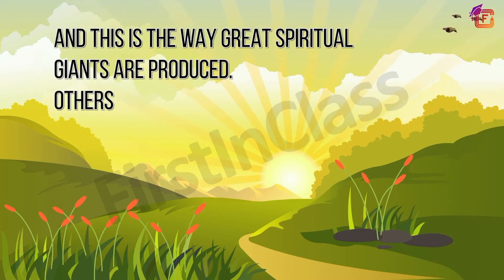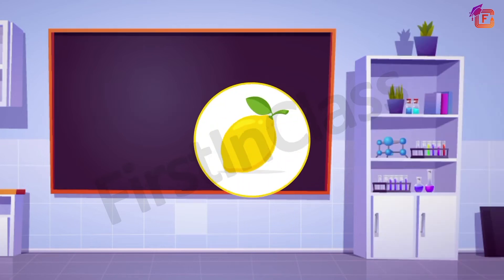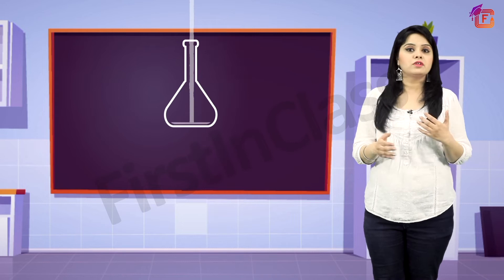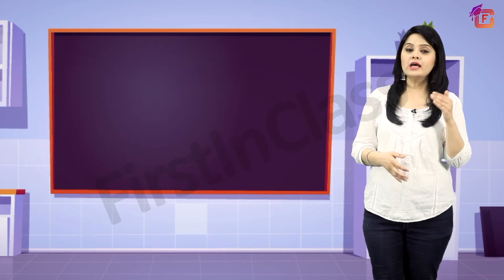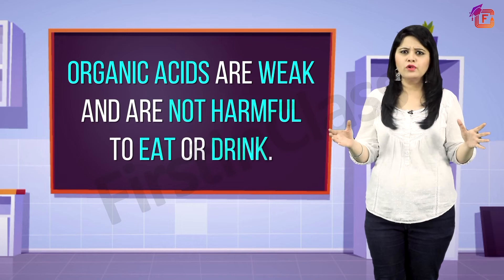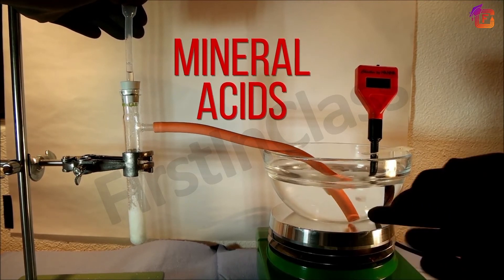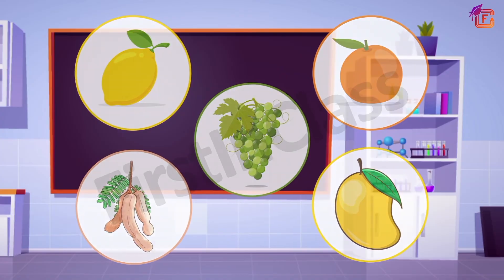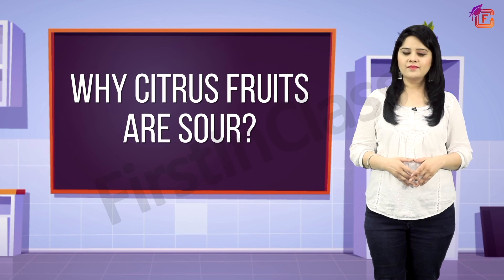Organic Acids and Mineral Acids | Class 10 | NCERT | Chemistry | T2a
Acids are organic substances with acidic characteristics. Acid is also a chemical species that may react with a base to create salt and water. Strong acids and weak acids are the two primary kinds of acids. Depending on their chemical makeup, acids can alternatively be classified as mineral acids or organic acids. The primary distinction between mineral acid and organic acid is that mineral acids are inorganic compounds made up of various chemical element combinations, whereas organic acids are organic molecules made up mostly of carbon and hydrogen atoms.

T-2a Organic Acids and Mineral Acids